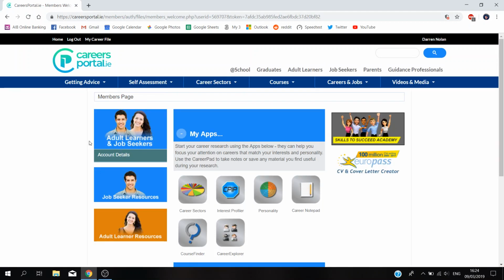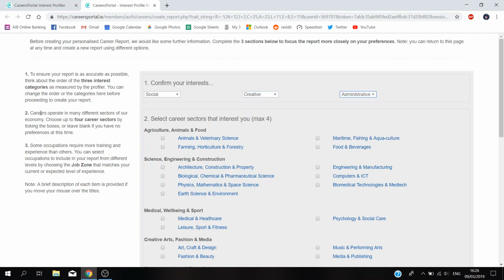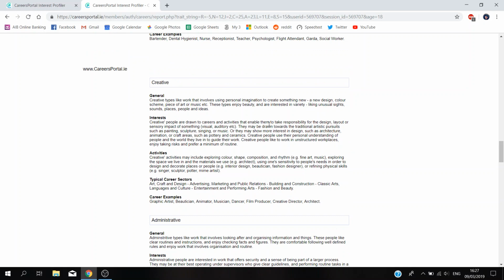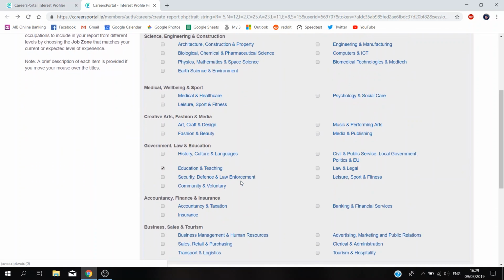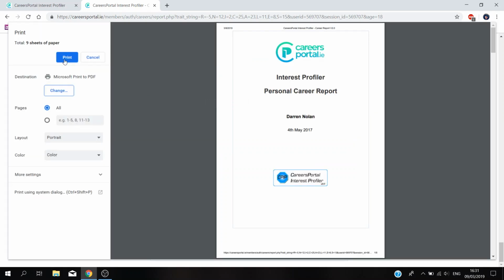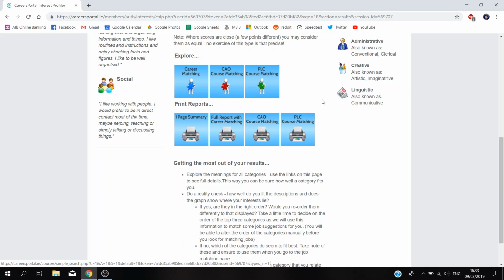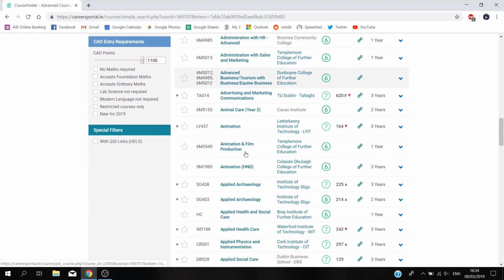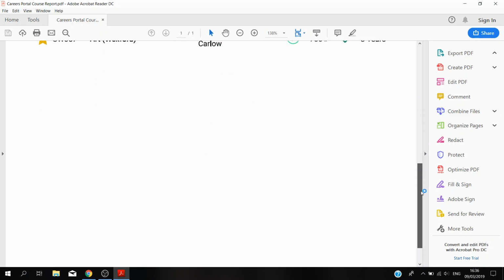Careers Portal Instructional Video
Careers Portal instructional video for Work Experience QQI Level 5 @ SWWFRC